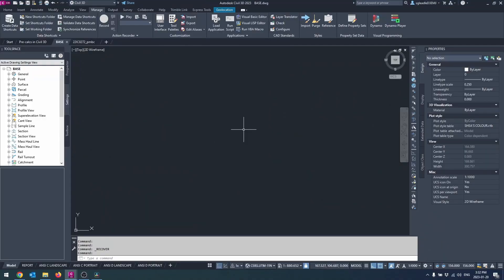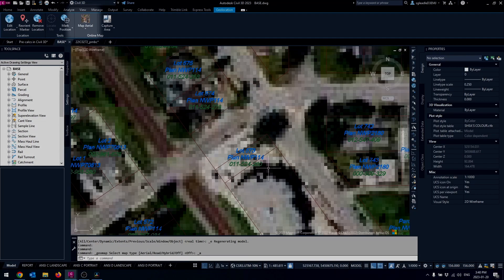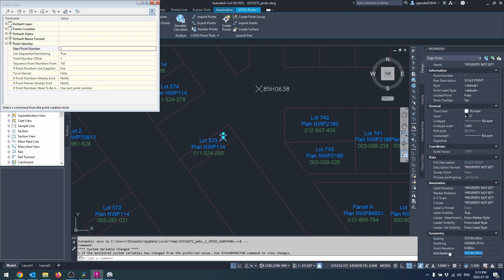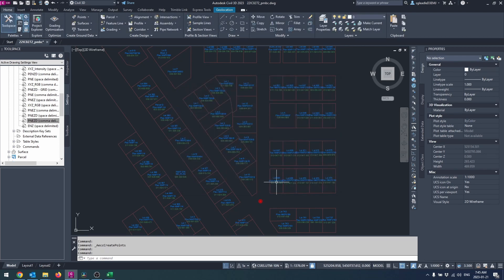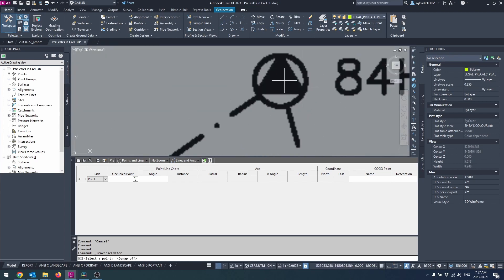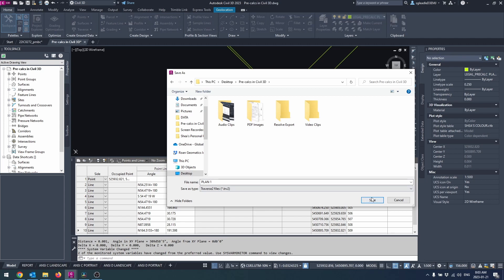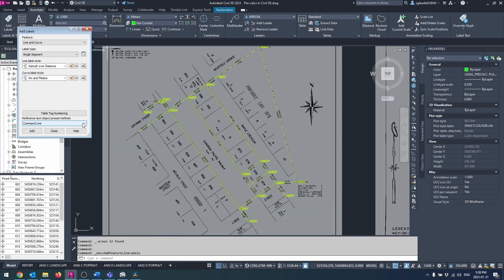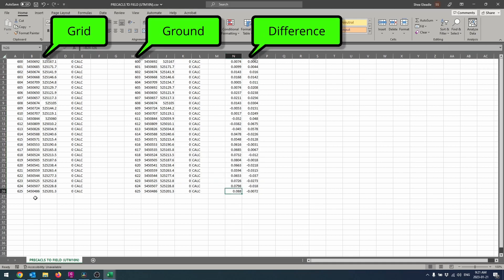Scale Factors & COGO in Civil3D for Land Surveying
00:00 - Intro
00:05 - Drawings Settings & Units
01:57 - Import GIS linework & control monuments
02:38 - Set your reference point
04:09 - Calculating a CSF online
05:39 - Importing grid coordinates
07:33 - Cogoing with the Traverse Editor
11:01 - Cogoing with the Line command
13:15 - Copy and merge cogoed linework together
14:13 - Create & export search points